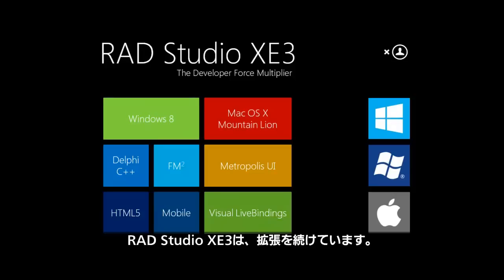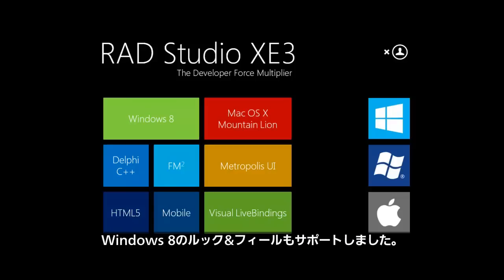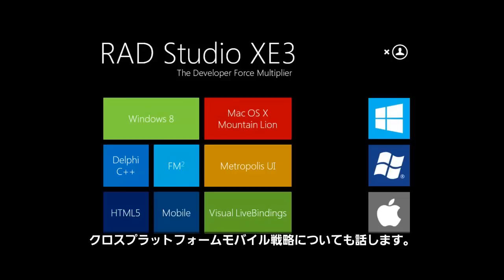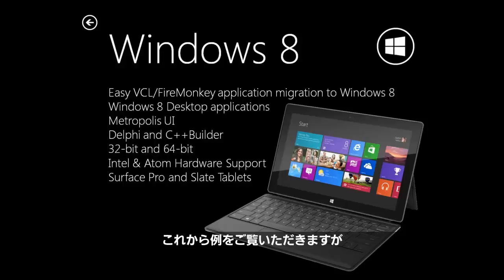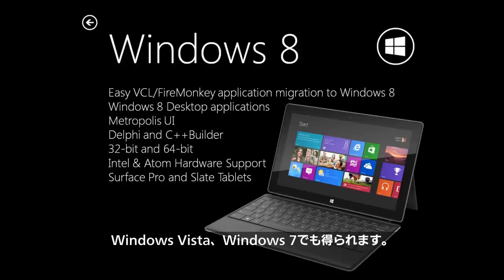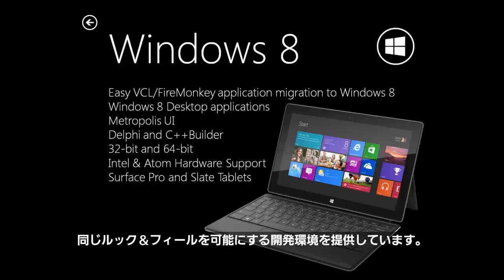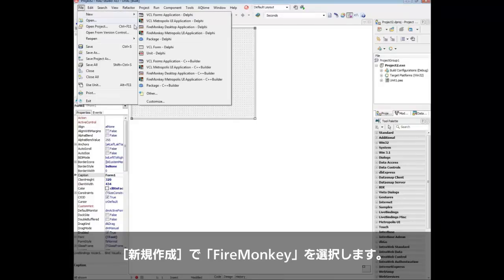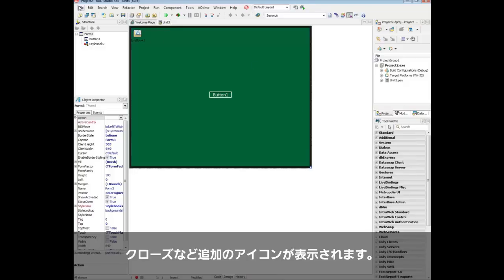「RAD Studio 次期バージョンの概要」 1/2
期待の新バージョン「XE3」の概要を紹介。さまざまな新しい機能をどのように利用するのかについて、おなじみDavid Iが豊富なデモを交えて紹介します。 （エンバカデロ・テクノロジーズ　チーフエヴァンジェリスト　David I - 第23回 エンバカデロ・デベロッパーキャンプより）